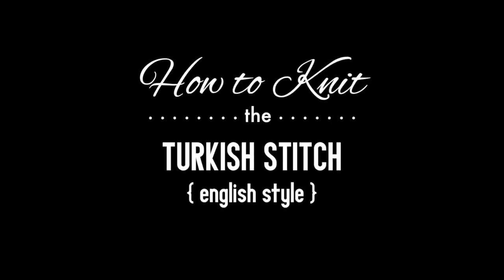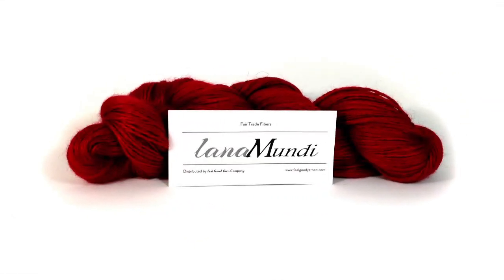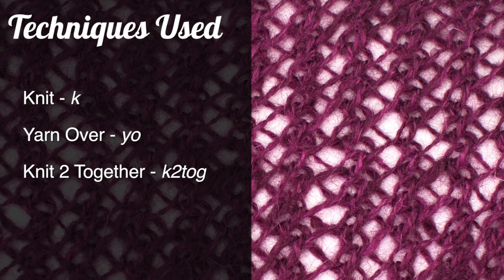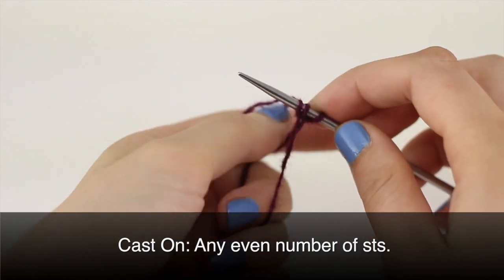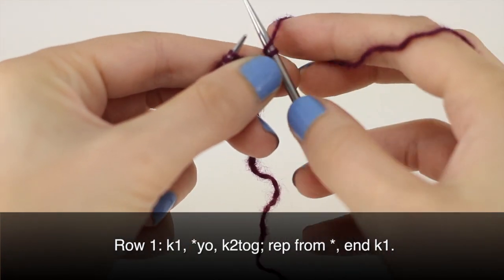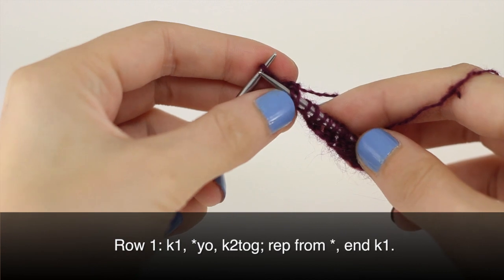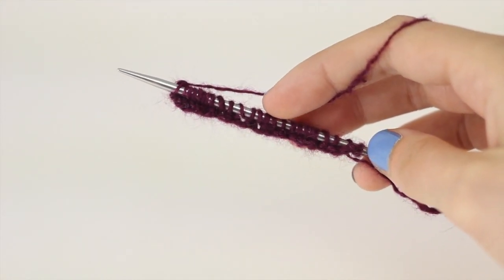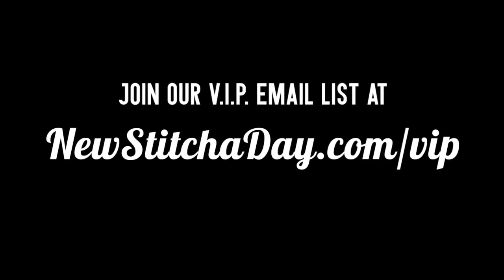How to Knit the Turkish Stitch | Knitting Stitch Pattern | English Style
This video knitting tutorial will help you learn how to knit the turkish stitch.

For photos and written pattern instructions for this stitch, please

Materials Used in This Tutorial:

Knitting Needles

Techniques Used in This Tutorial:
Knit - k

Row 1: 0:41

Repeat row 1 until you reach your desired length.